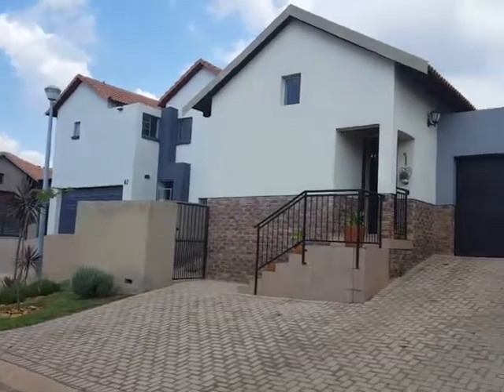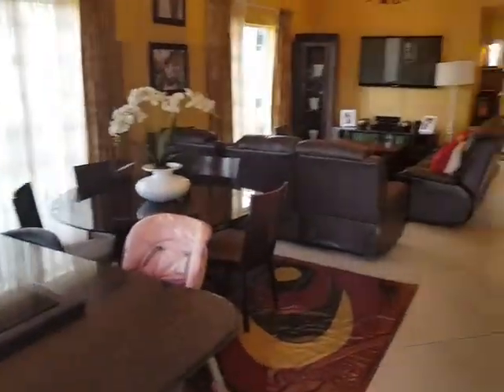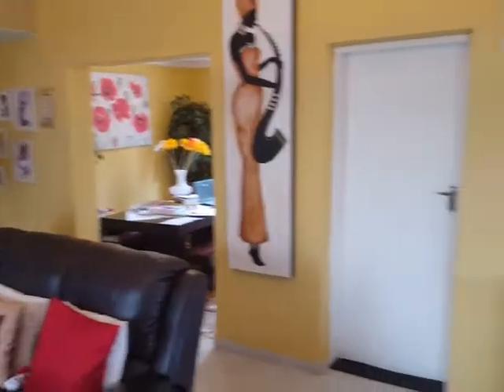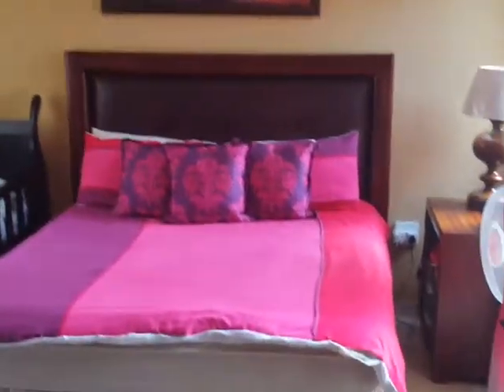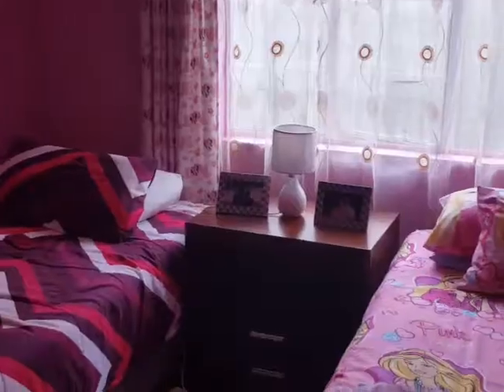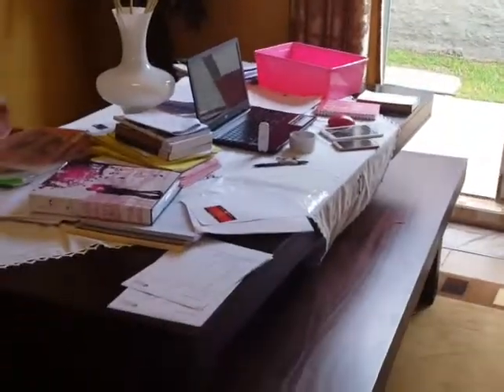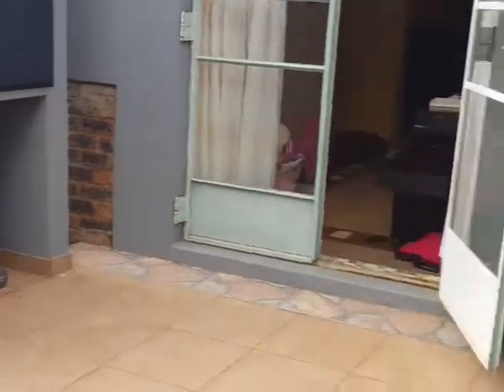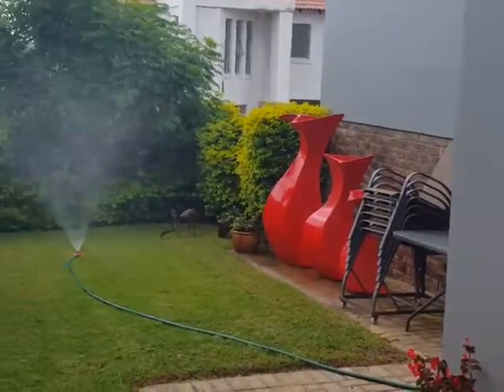Video of 3 Bedroom House To Let in ST Olympus, Faerie Glen, Pretoria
3 Bedroom 2 Bathroom Town House To Let for R12,500 PM in Faerie Glen, Olympus by Feel-at-Home Properties. or call / for more information.